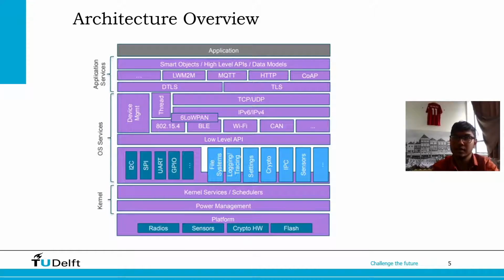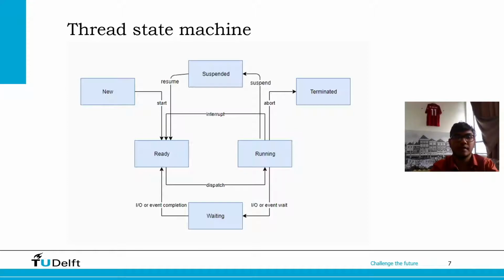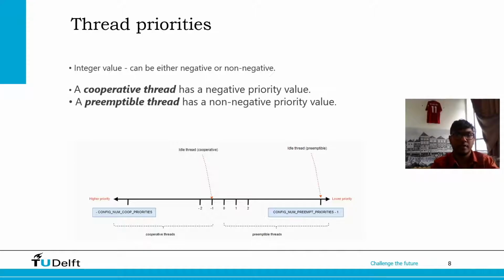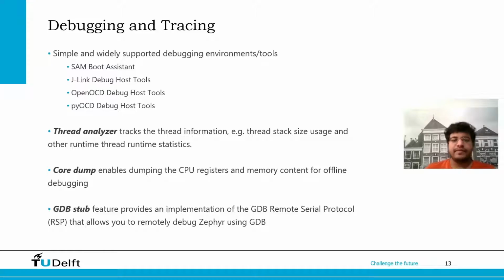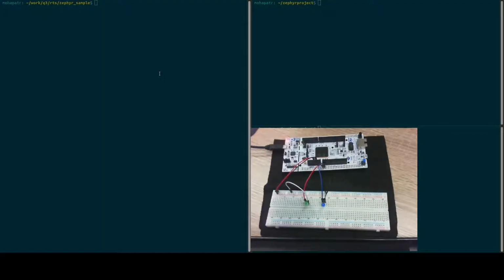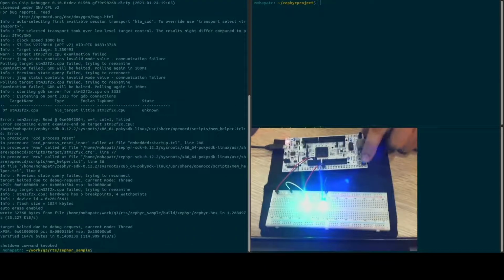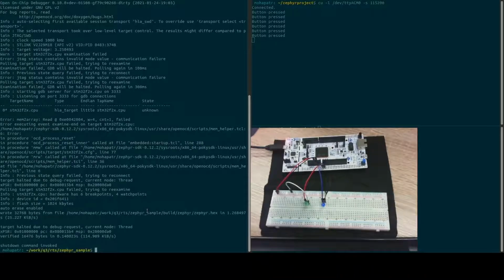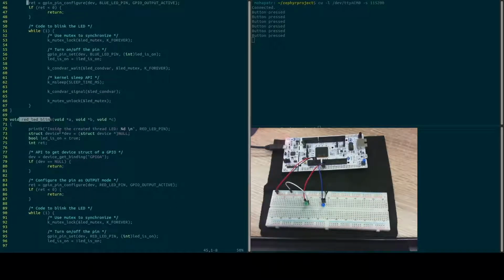Zephyr - RTOS survey - TU Delft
Survey of Zephyrproject as a RTOS